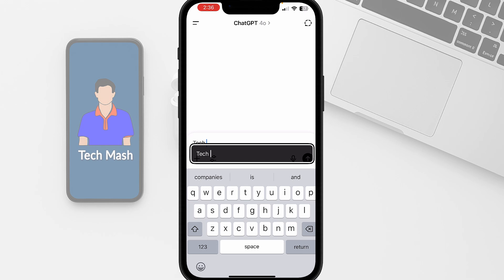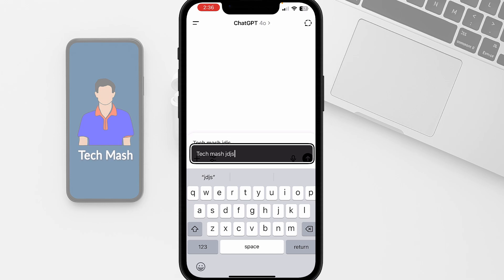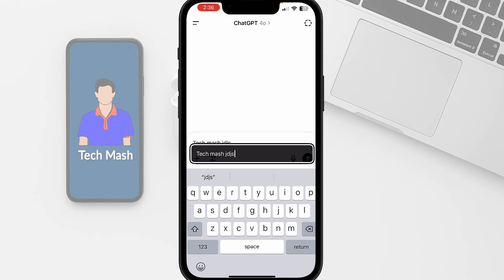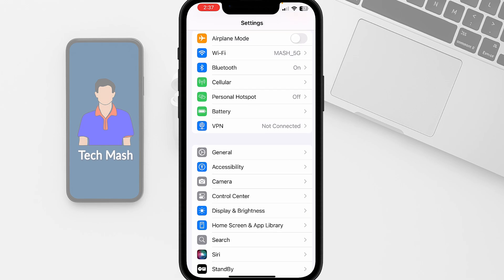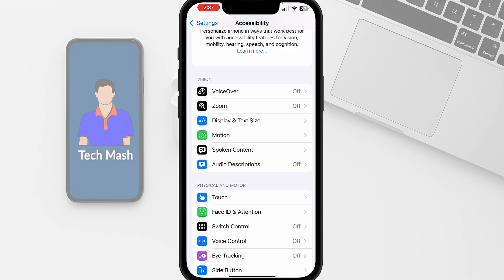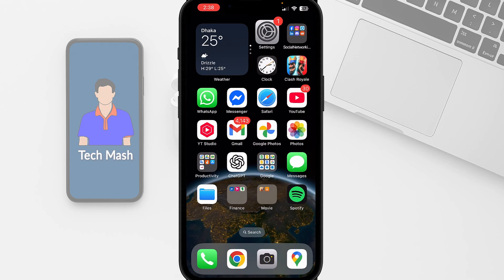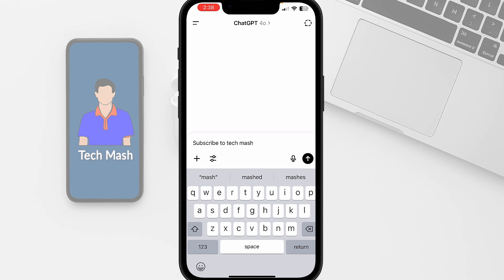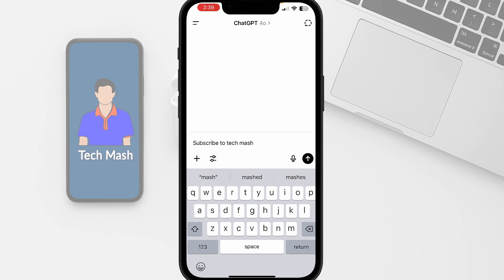How to Turn Off Hover Typing on iPhone or iPad | Fix Floating or Zoomed Keyboard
Are you frustrated by the hover typing feature on your iPhone or iPad? Is your keyboard zooming in, showing a floating keyboard, or causing double writing when typing on iOS 18 or iPadOS 18? In this comprehensive guide, we’ll show you how to turn off hover typing on your iPhone or iPad, fix the floating keyboard problem, and stop that annoying zoomed-in effect—so you can enjoy smooth, hassle-free typing again!

What is Hover Typing and Why Does It Happen?
The hover typing feature is an accessibility option in the latest iOS and iPadOS versions (iOS 18/iPadOS 18). When enabled, it causes the keyboard or text field to “hover” and zoom in while typing, sometimes resulting in a floating keyboard or even double writing (letters repeating or lagging). These features are intended to help users with specific needs, but can be distracting or frustrating for many users.

How to Turn Off Hover Typing on iPhone/iPad
Follow these simple steps to disable hover typing and fix keyboard zoom issues:

Open Settings on your iPhone or iPad.

Tap Accessibility.

Select Keyboards & Typing.

Toggle Hover Typing OFF.

This instantly turns off the hover typing effect and returns your keyboard to normal!

Fix Floating Keyboard on iPad
If your iPad keyboard is floating or smaller than usual:

Pinch outwards with two fingers on the floating keyboard to make it full-size again.

Go to Settings -- General -- Keyboard and turn off floating keyboard options if available.

Fix Double Writing When Typing or Keyboard Glitches
If you’re experiencing double writing or your keyboard is glitchy:

Disable any third-party keyboards you may have installed.

Restart your iPhone or iPad after making the changes above.

Stop Zoomed-In Keyboard or Typing Field
Go to Settings -- Accessibility -- Zoom and make sure Zoom is toggled OFF.

This will fix any text input zoom or magnifier effects that may be enabled accidentally.

Troubleshooting Tips
Update your device to the latest version of iOS or iPadOS.

Restart your device after applying changes.

If you don’t see the “Hover Typing” option, make sure you’re running iOS 18/iPadOS 18 or later, as this setting is only available in newer updates.

Common Related Issues Fixed in This Video:
Hover typing iPhone/iPad

Floating keyboard problem

Zoomed in keyboard while typing

Double writing or repeated letters on iPhone/iPad keyboard

iPhone keyboard magnifier

iPad keyboard not working properly

Text input field zooms when typing on iPhone/iPad

Still having issues with hover typing, floating keyboard, or double writing? Drop your question in the comments below and I’ll personally help you out!